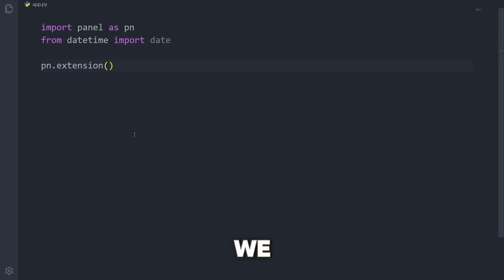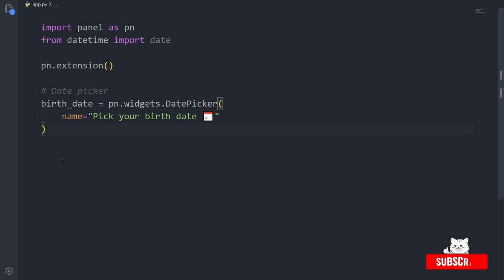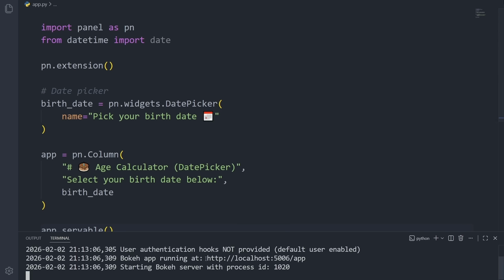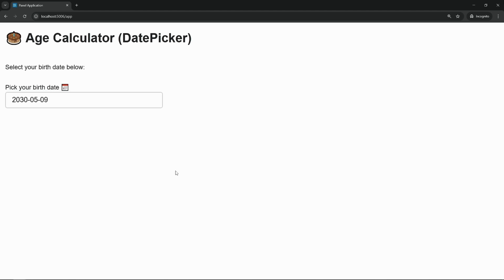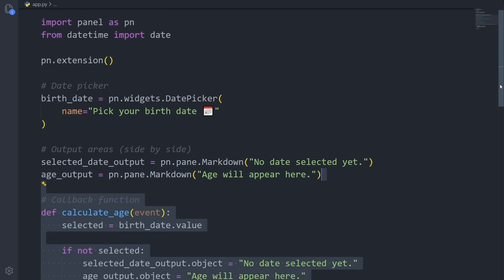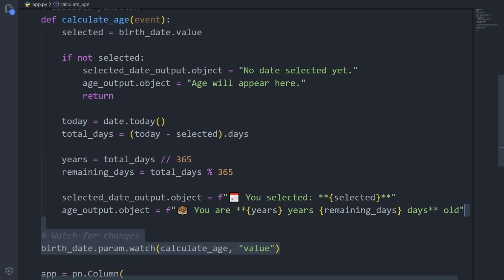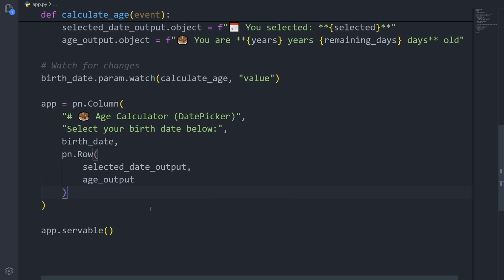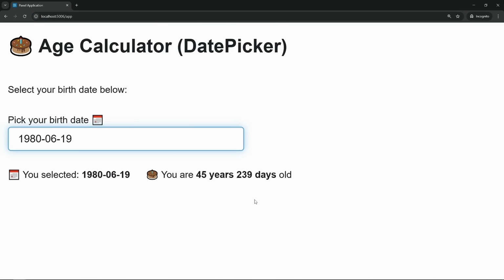Python Panel Web App Tutorial #11 | Interactive DatePicker Age Calculator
In this video, we continue our Python Panel Web App tutorial series by working with the DatePicker widget to build a simple and interactive age calculator. 🎂📅

You’ll learn how to let users select their birth date using a calendar, process that input in Python, and dynamically display meaningful feedback on the screen. As soon as a date is selected, the app calculates how many years and days old the user is and presents the result in a clear, side-by-side layout.

This is a great example of how you can combine Panel widgets with Python logic to create responsive and user-friendly web applications.

💡 What you’ll learn in this video:

🔹 How to use pn.widgets.DatePicker in Panel
🔹 How to capture and react to user input
🔹 How to perform date calculations in Python
🔹 How to display outputs dynamically in a clean layout